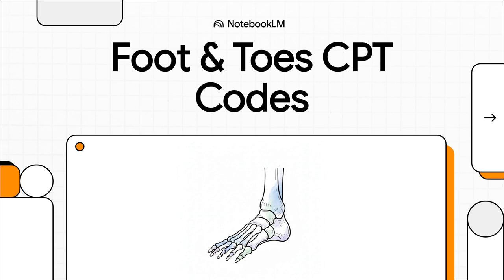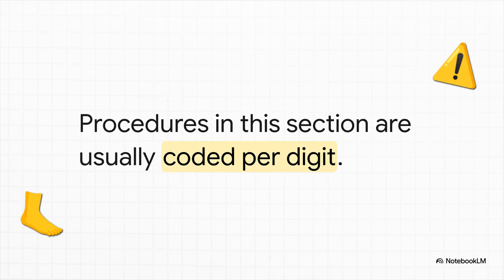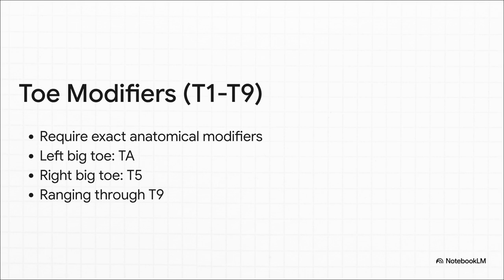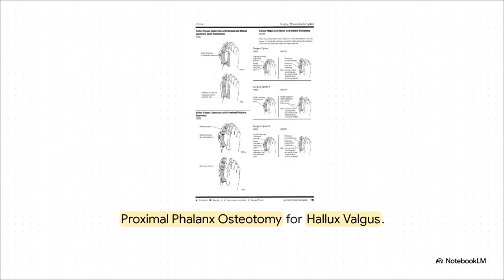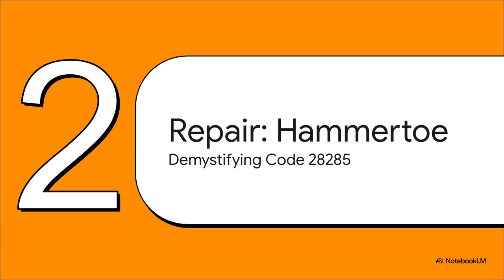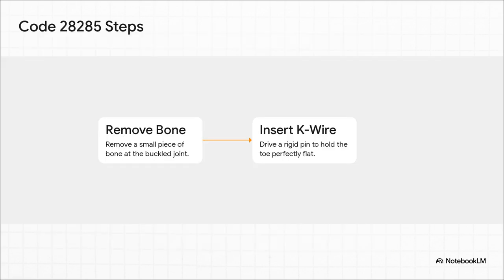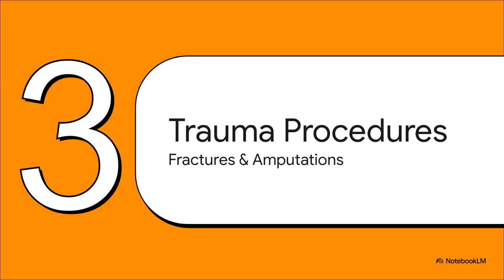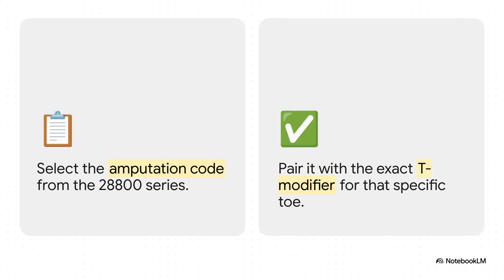CPT SURGERY Medical Coding Musculoskeletal Coding Guidelines Part 13: Foot and Toes